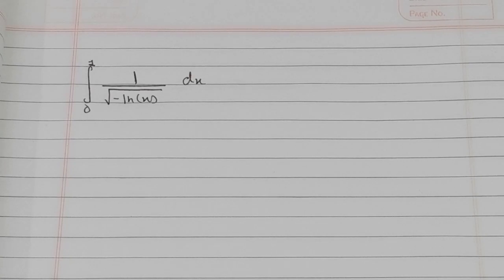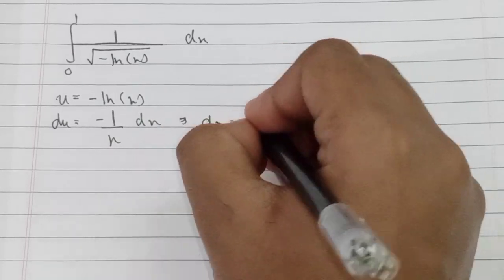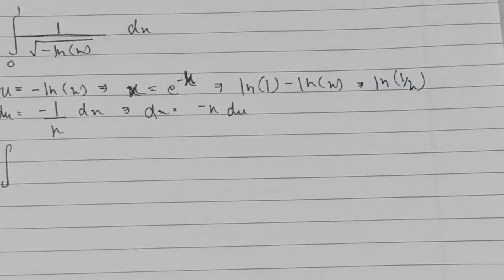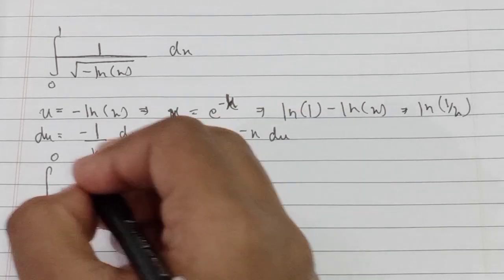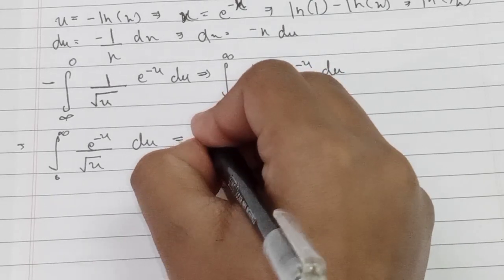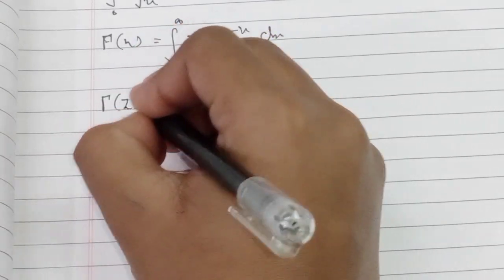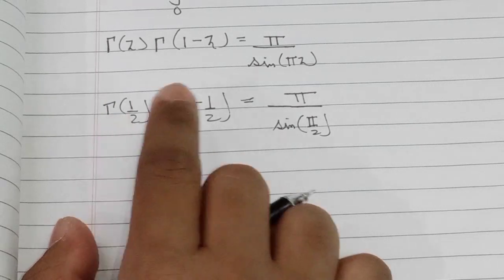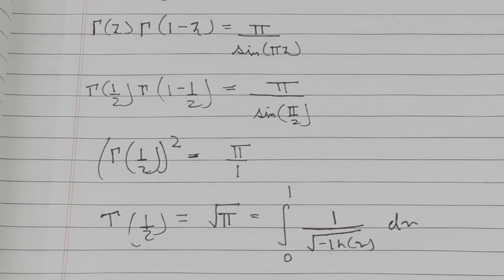Integral of (1/sqrt(-ln(x)) । An interesting result... । Gamma Function । Mathematics The Social Pi